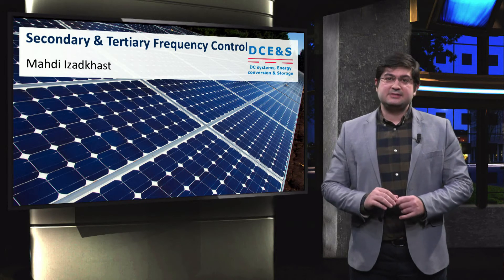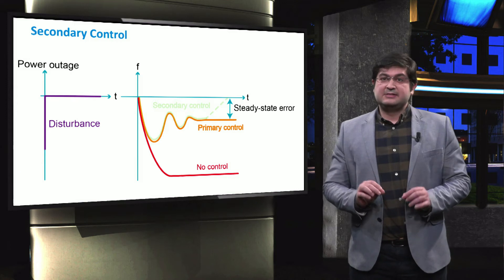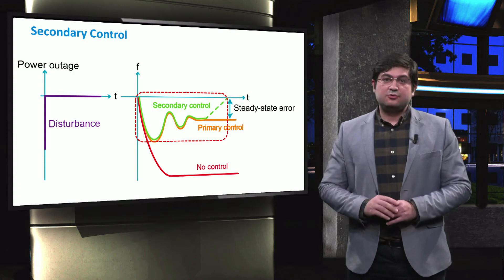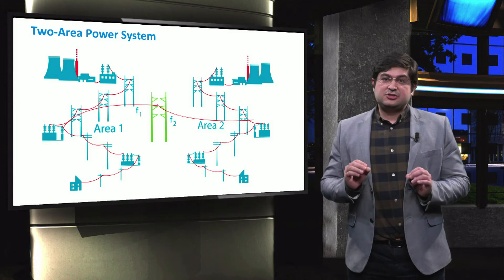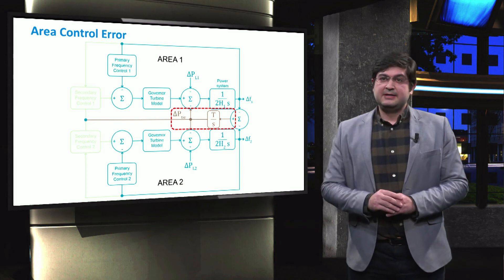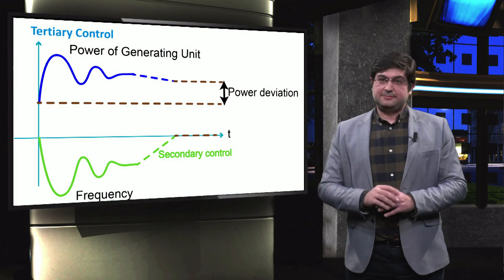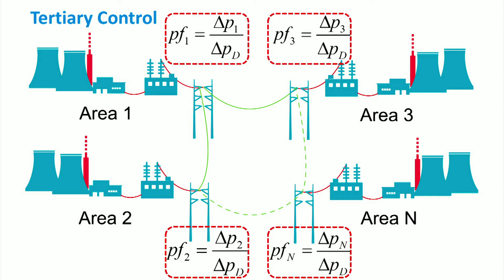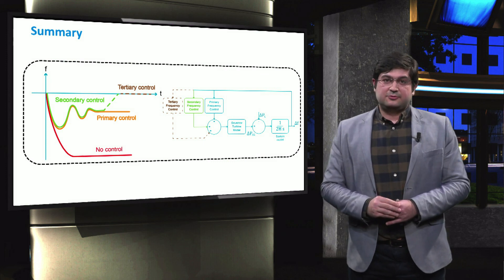PV4x_2018_Week_4_4-4_Secondary_and_Tertiary_Frequency_Control-video